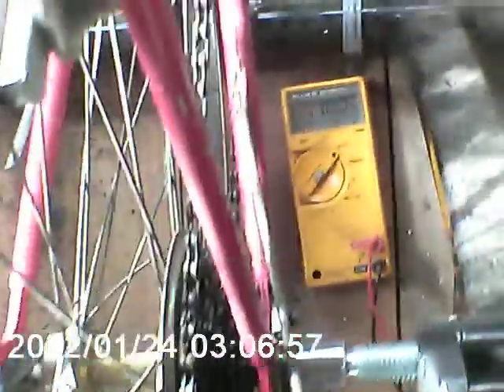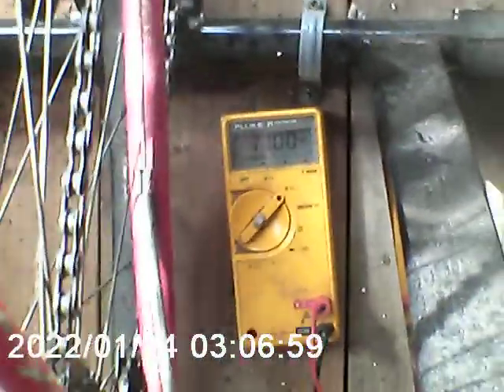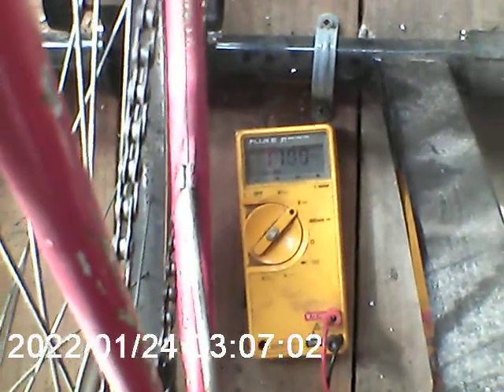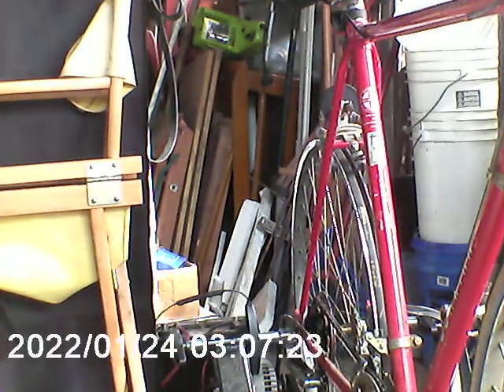Bicycle power generator part 2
FAIR USE NOTICE: The use of media materials featured on this channel is protected by the Fair Use Clause of the U.S. Copyright Act of 1976, which allows for the rebroadcast of copyrighted materials for the purposes of commentary, criticism, and education.
FAIR USE STATEMENT: In accordance with Title 17 U.S.C. Section 107, the material herein is distributed without profit to those who are interested to seek out common information for personal and educational purpose only.